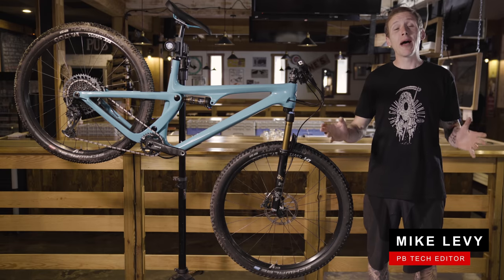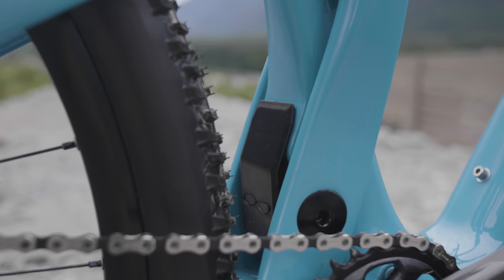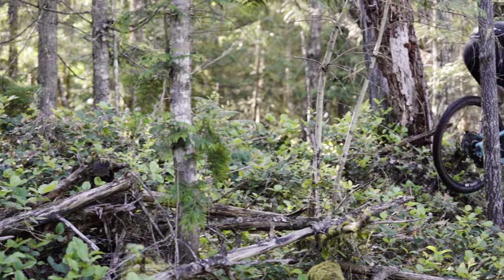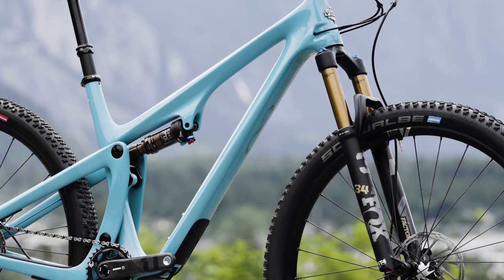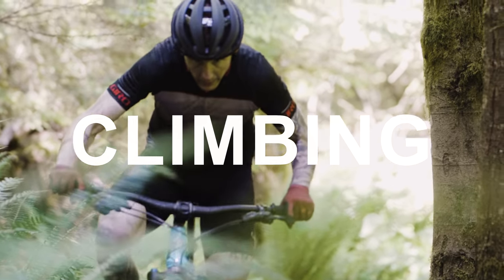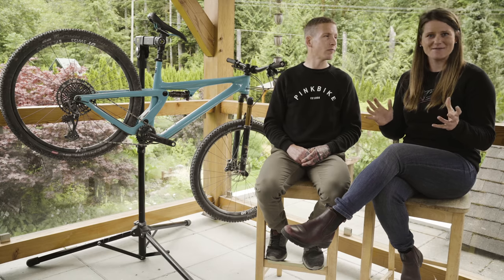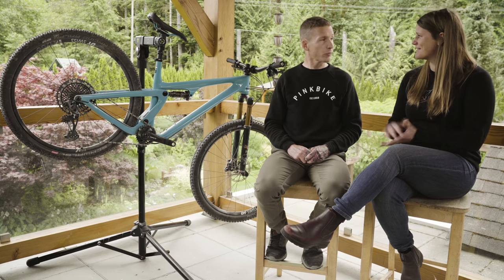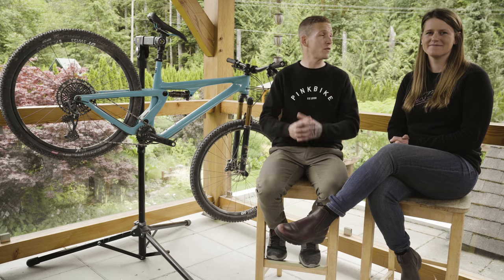Yeti SB115 Review: The Same But Different | 2020 Field Test XC/DC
Technically, the SB115 frame is a carbon copy of the highly acclaimed SB100, only with more travel. Can this 115mm downcountry bike take on the likes of the slacker and more aggressive bikes in this category?

Is Ben Cathro Faster Than A World Cup DH Racer? | The Privateer: Walk The Talk EP 4

00:00 - Intro
00:30 - Bike Overview
04:20 - Set Up
04:59 - Climbing
06:20 - Descending
07:54 - Timed Laps
08:36 - Components
09:04 - Pros
09:34 - Cons
10:00 - Verdict